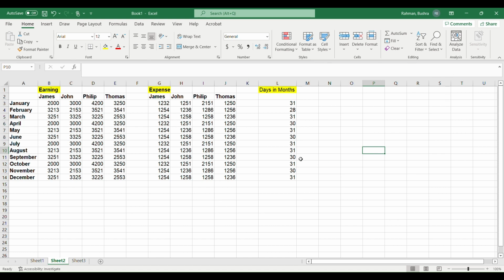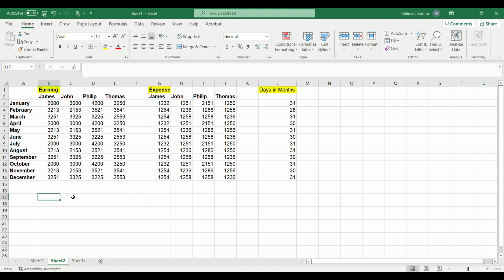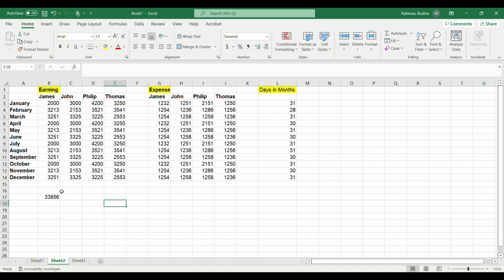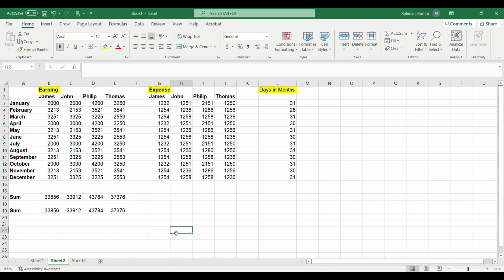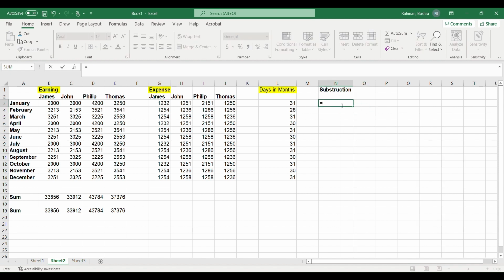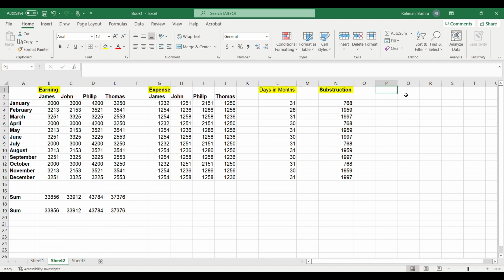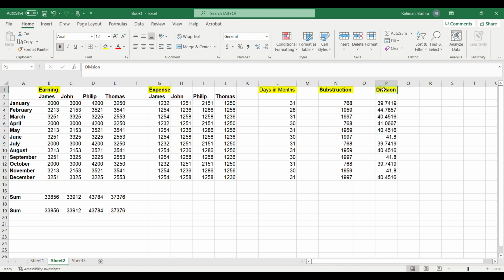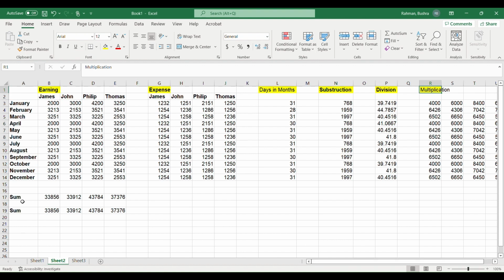EXCEL: Addition Subtraction Multiplication Division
EXCEL Learning Basics and Tricks